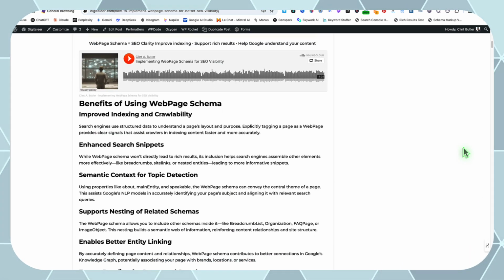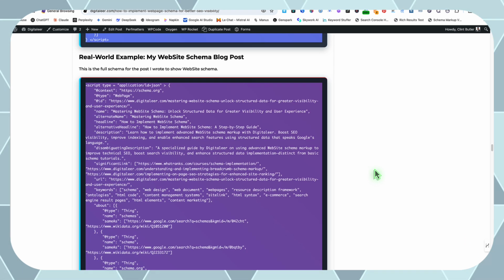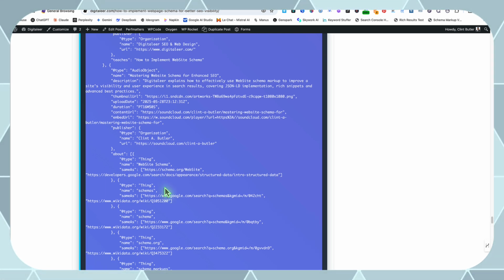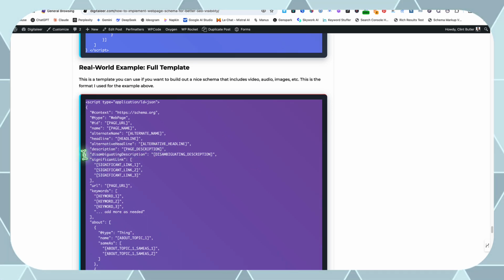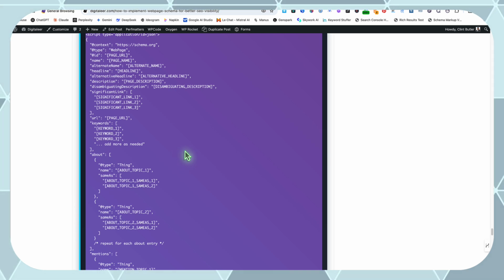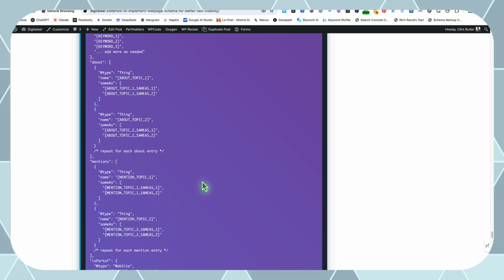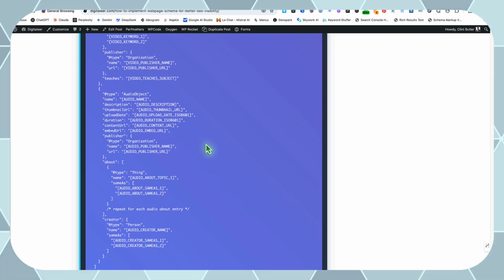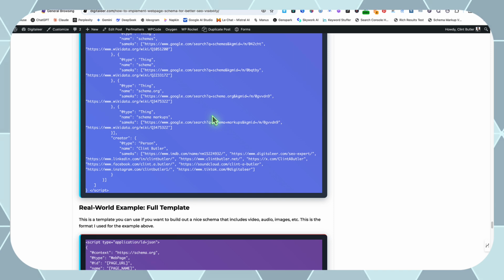How to Implement WebPage Schema for Better SEO Visibility | Free Schema Template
Want to stand out in search results and give Google clear signals about your content? Implementing WebPage Schema is your next technical SEO win.

In this tutorial, I’ll walk you through:
 • ✅ What WebPage Schema is and why it matters
 • 🛠 How to properly format your JSON-LD markup
 • 🧠 Best practices for deploying WebPage structured data
 • 🧪 How to test and validate your schema markup
 • 🚫 Common mistakes to avoid for maximum SEO impact